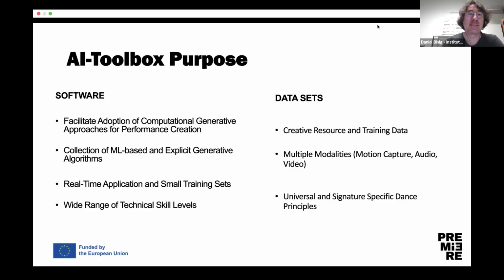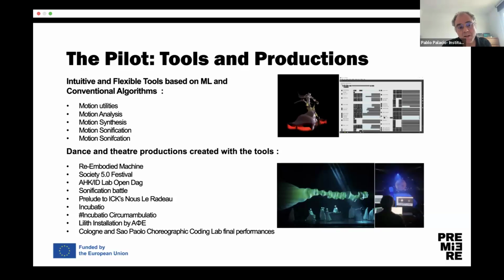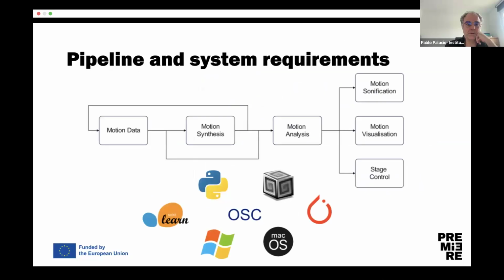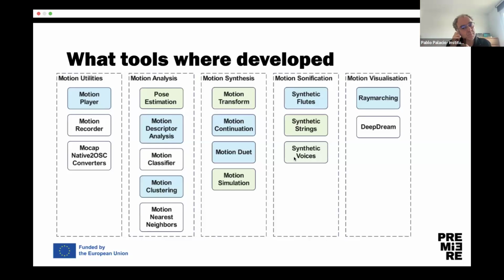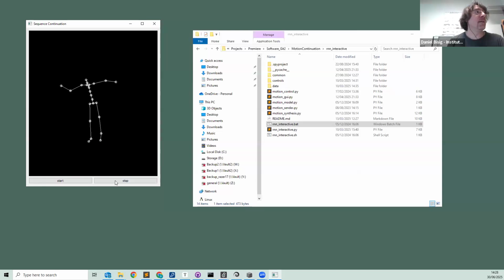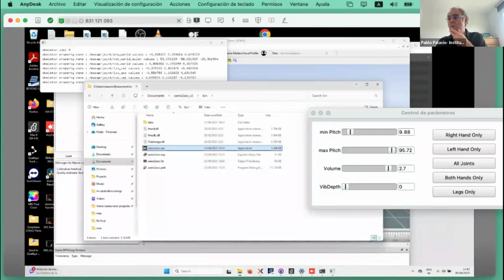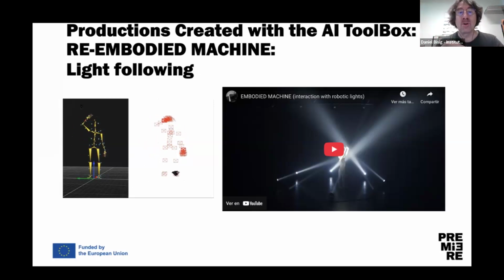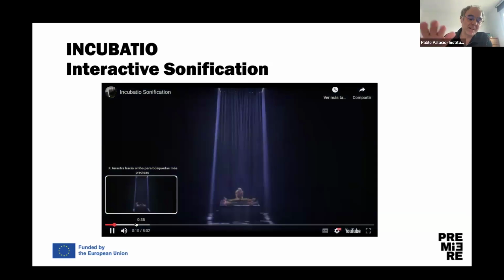AI Toolbox for dance creation. PREMIERE Demo webinar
The webinar was hoste by @PabloPalacio_Stocos.
Exploring generative approaches in the arts, this project presents a set of AI-powered tools designed to support creative processes in contemporary dance and offer new possibilities for artistic experimentation. These include tools for movement analysis that focus on idiosyncratic movement qualities, as well as tools that translate movement into other modalities through motion capture systems — enabling performers to make music with their bodies, control lighting conditions, or convert their movement into non-anthropomorphic avatars. Developed as open-source tools, by artists, for artists.